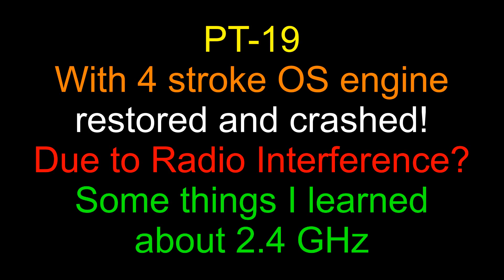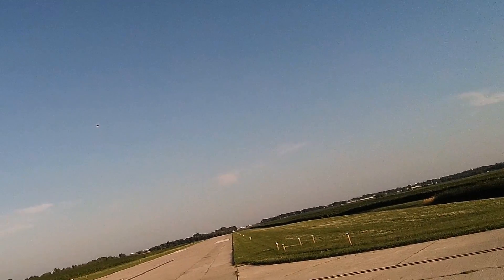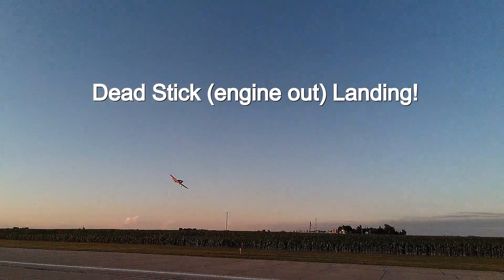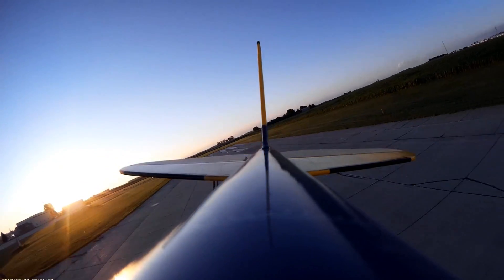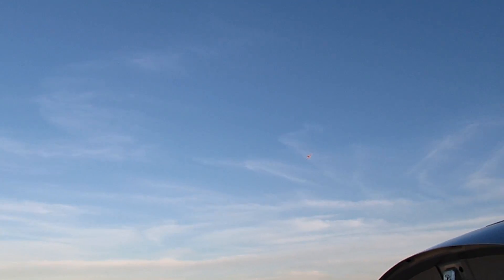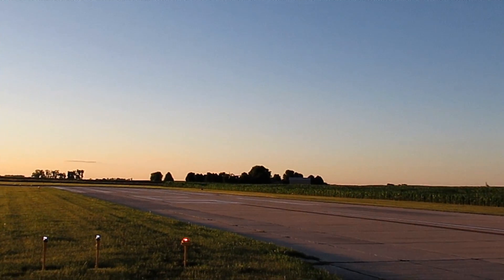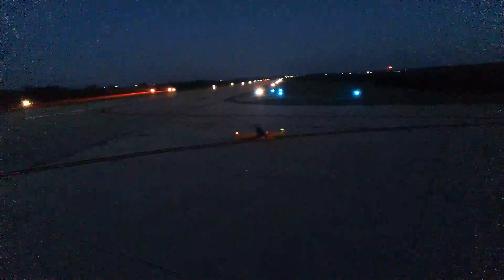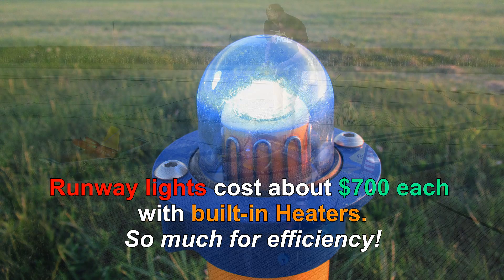My Planes that used to be on FM but now on reliable 2.4 Ghz are crashing at the airport. But why?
*Note.  Before you comment, remember that I have made Hundreds of videos, none of which you have ever seen me have a radio failure with my equipment!
It only is happening at this airport, so blaming radio equipment that has worked flawlessly for years at other places is an unlikely cause and moot.  I did find out a lot about 2.4 GHz, but something else seems to be the problem.
That said, switching from FM radios to 2.4 Ghz seemed to be the best thing, but I have found some drawbacks and learned lessons you can take from my personal experiments if you desire.
Nothing is foolproof and brown outs or glitches that auto shuts down throttles are not always that great.

Newer radios have addressed some of the things I found from my crashing.  Runways and other surfaces, reflected signals and antenna locations all must be taken into consideration.  In electronics, they either work or don’t and maybe that Spektrum Rx gave up the ghost.  I used it for years with no problem but have decided to move to Spektum DX8 Gen II and try again in my PT 19.

See what I found out, for what it is worth. If you don’t like what you hear, that is okay, as I myself have learned a lot.

Since most of my planes and helis are using Spektrum based receivers,  I cannot afford to go to JR or Futaba, so am sticking with Spektrum.

I will see how it goes and the upcoming videos will be the proof.  If anything you see helps you keep your planes intact, I will be happy and why I produced this video. Better safe than sorry.

Happy Flying
Dave Herbert
~NightFlyyer~
USMC Ret Avionics
Former Kraft RC systems technician
AMA L-8221
CD/LM/Scientific Division